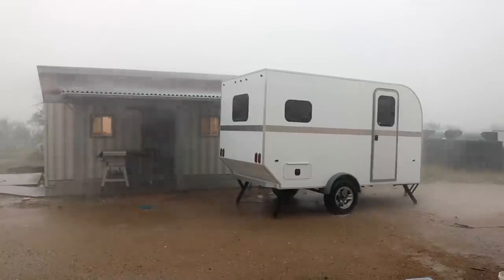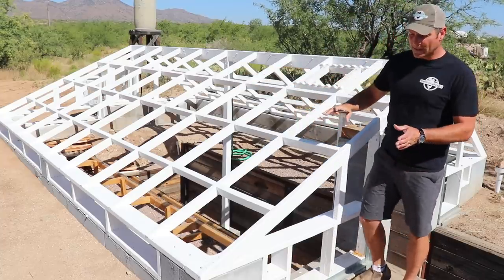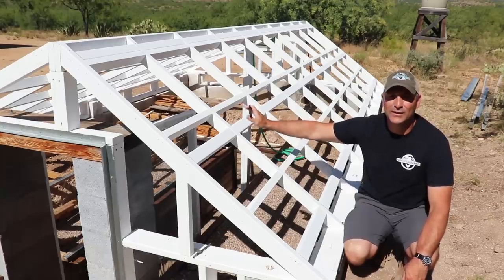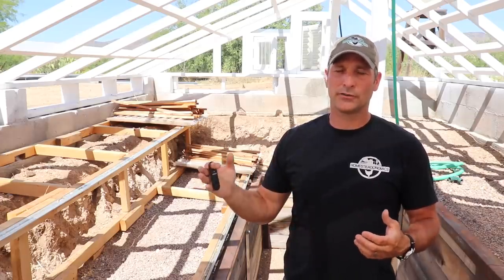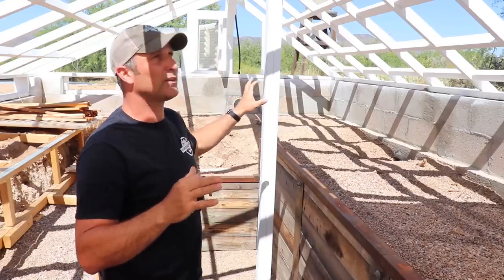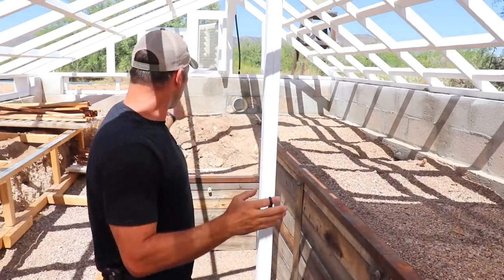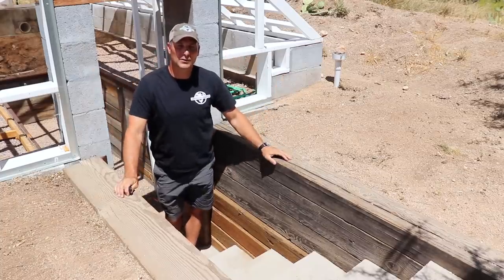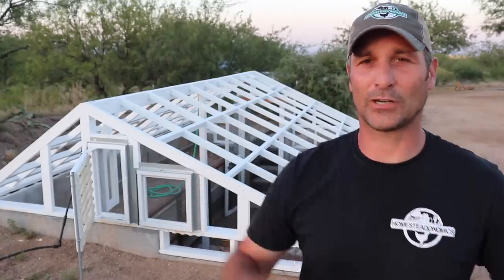Sunken Greenhouse Revival - Plans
Today I'm beginning the revival of the sunken greenhouse project after it was damaged in a hailstorm this past winter.  I talk about my plans for repairing the damages caused by the hailstorm as well as the changes and improvements that I want to implement to make it even better than before!

Topics covered. polycarbonate replacement, shade panels, hail protection, railing, removing the middle post, cooling tube 'non-progress', north side metal roofing, reinforcing the raw rock/dirt parts of the interior... and other little odds and ends.

Joe

never say no by Clarence Reed

Homesteadonomics